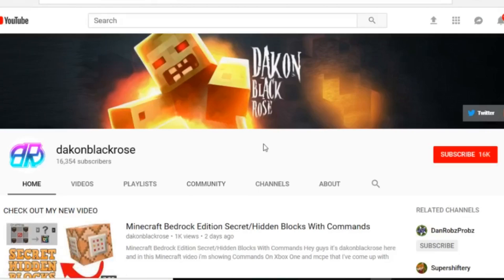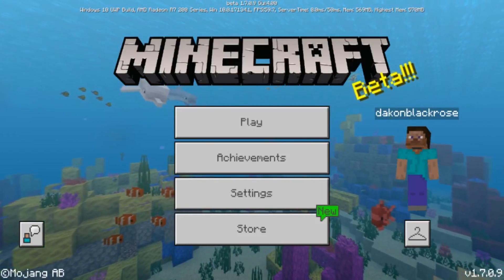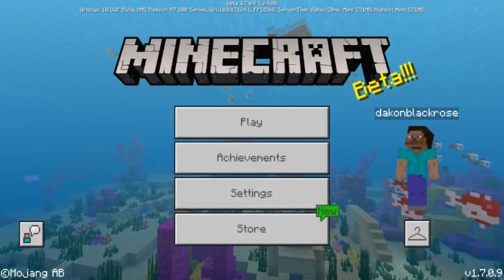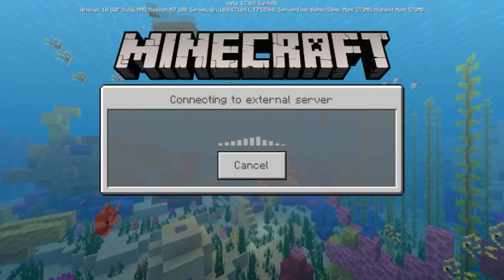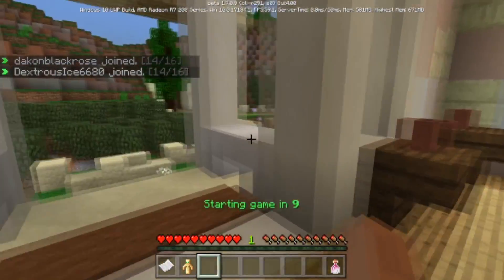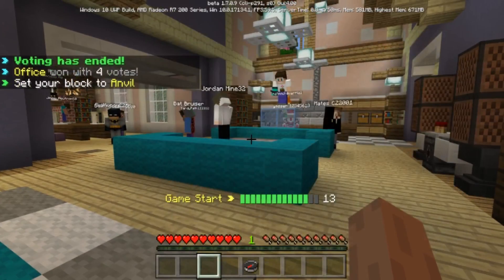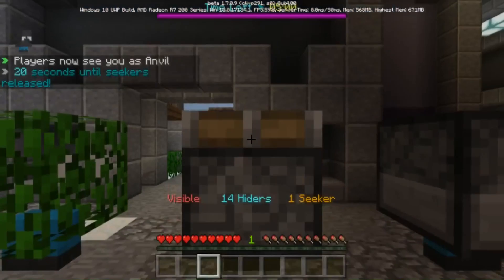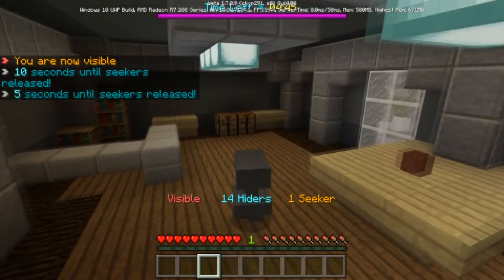What Should We Add To Minecraft Modded SMP Server?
Hey guys it's dakonblackrose here and in this Minecraft video i'm showing What Should We Add To Minecraft Modded SMP Server? like the addons the mods the command block creations or anything you like to see in the new youtuber smp server that im going to host also I lost all my stuff and need to redo it all and IF YOU WANT TO JOIN THE SERVER JUST GO TO THE DISCORD LINK BELOW AND JOIN TO TALK TO ME ABOUT HOW TO JOIN.